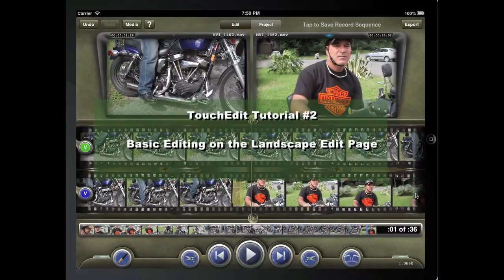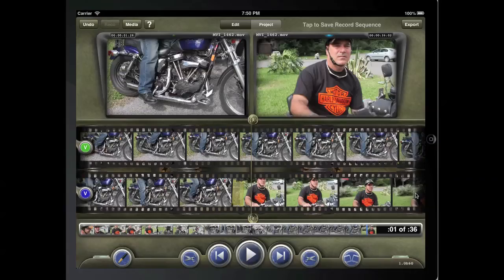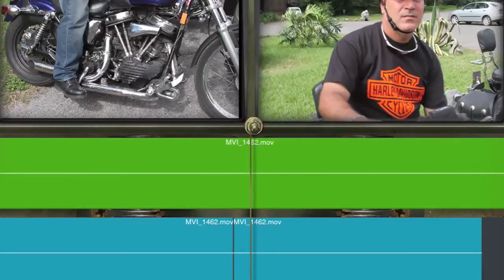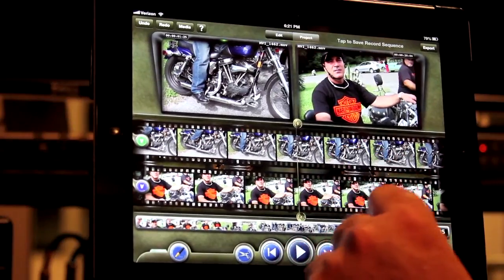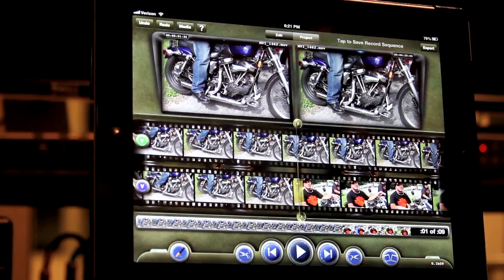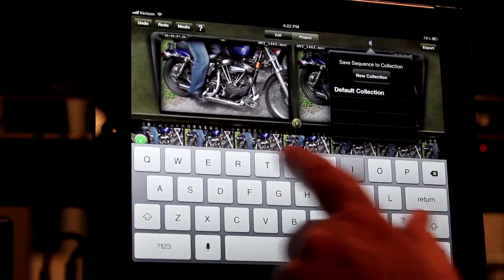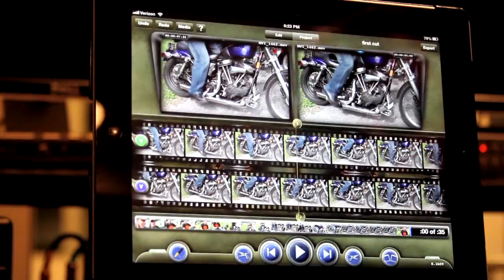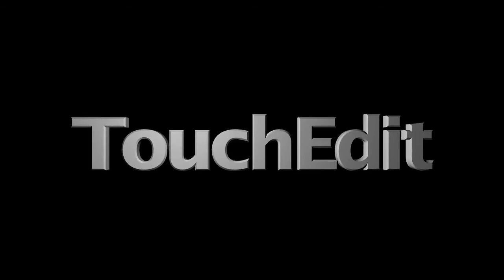TouchEdit Tutorial #2 - Basic Editing on the Landscape Page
Professional Editing on the iPad

This Tutorial shows how to do basic editing on TouchEdits Landscape Edit Page. Please check out TouchEdit's tutorials for editing on the Portrait Edit Page and Grease Pencil Mode(In & Out marks)